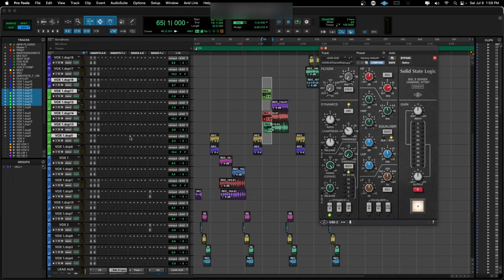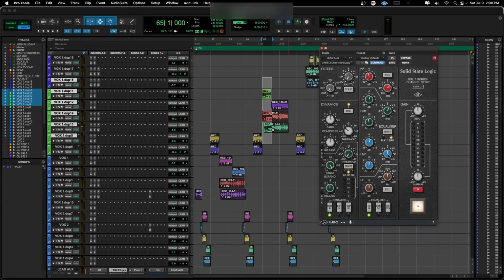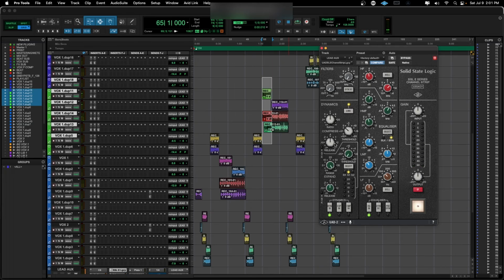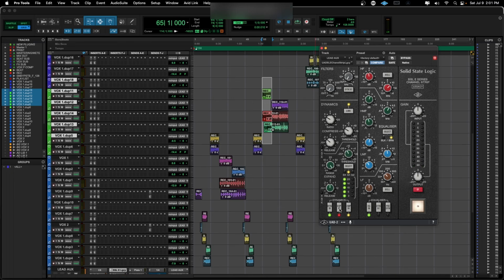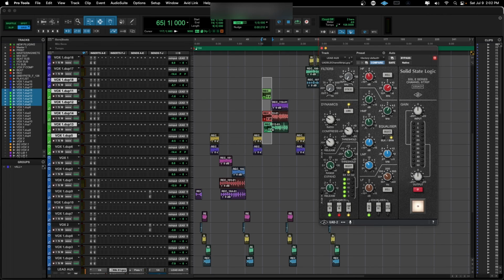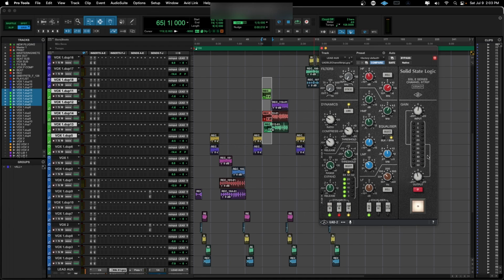HOW TO USE SSL E CHANNEL STRIP BY UAD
In this video we will give you a detailed tutorial on how the UAD SSL E STRIP works by UAD.  Get your songs mixed and mastered by RIAA Certified Platinum Engineers.